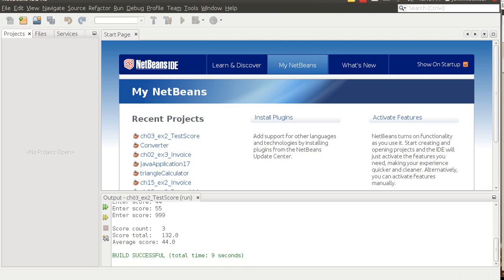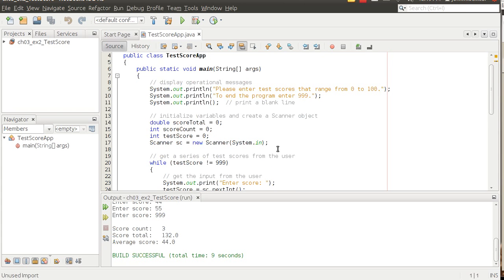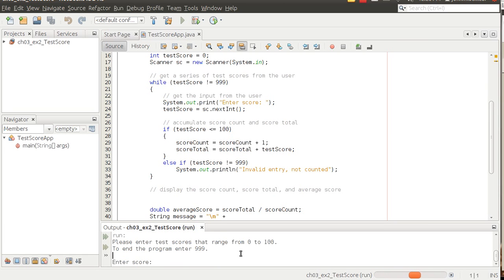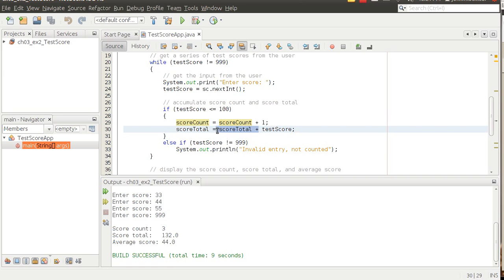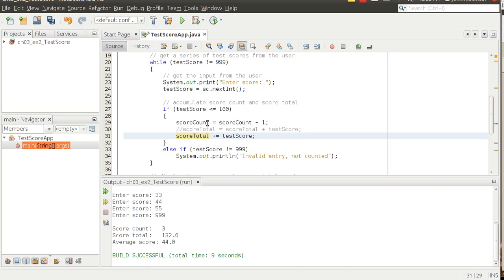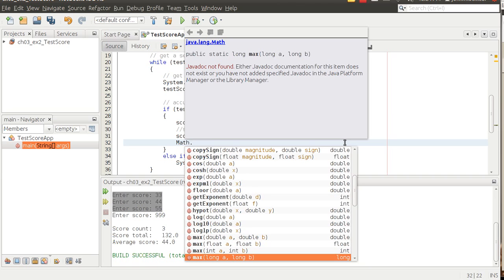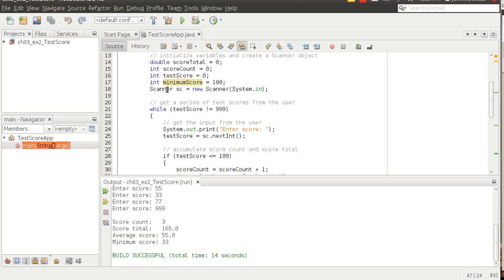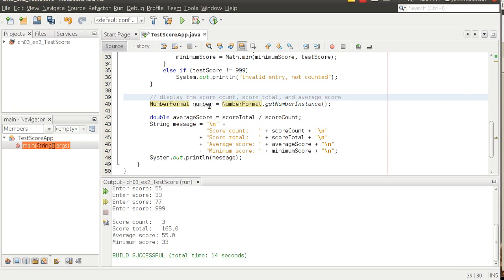chap3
Murach's Java Programming: Review of Chapter 3, Exercise 3-2